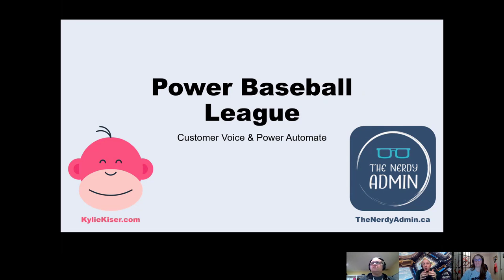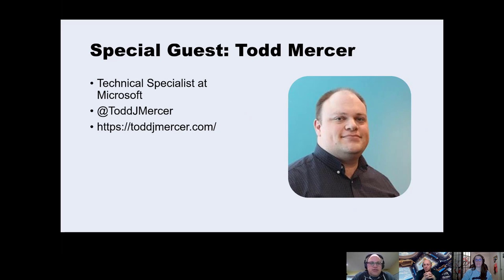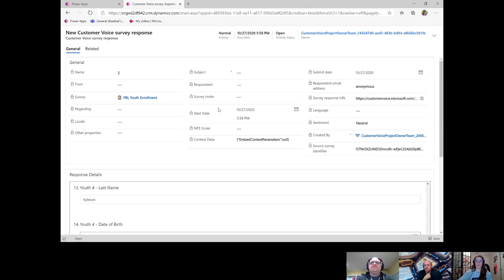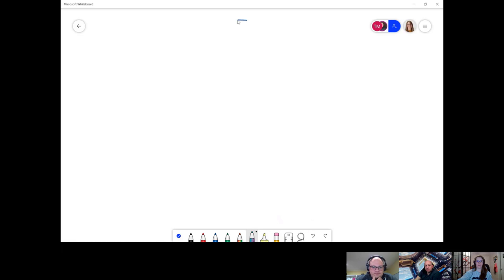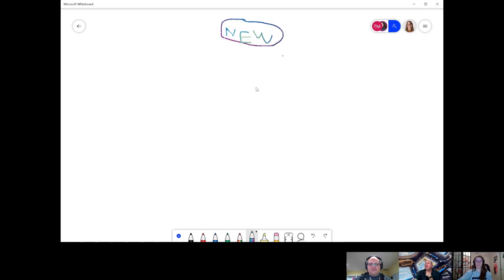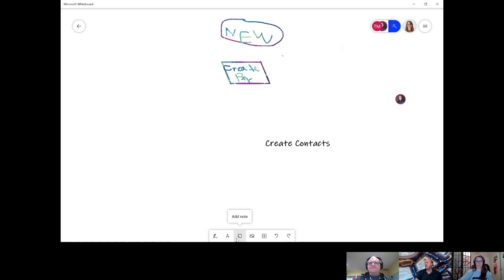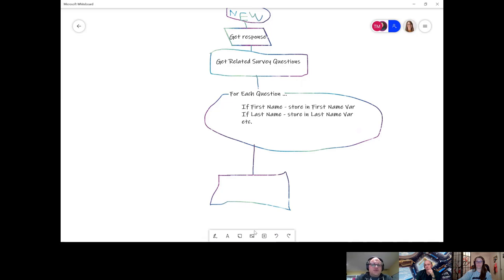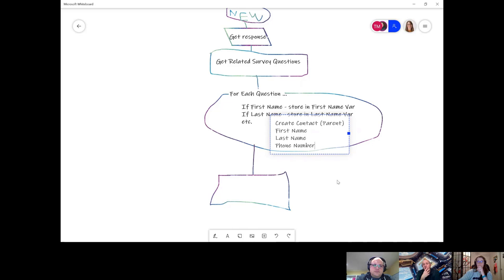Power Baseball League: Customer Voice & Power Automate with Special Guest Todd Mercer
After the Dynamics 365 Customer Voice form has been built, we want to use Power Automate to move the data elements to the correct tables (entities). In this video we talk to Todd Mercer about what we should consider when architecting that solution!

This is part of the Power Baseball League project. We are working through a project from scratch to help us learn Microsoft business applications technologies. We will talk through best practices and tips and tricks along the way as we build out a solution for a youth baseball league using the Power Platform!

Add your tips, tricks, questions and more in the comments!